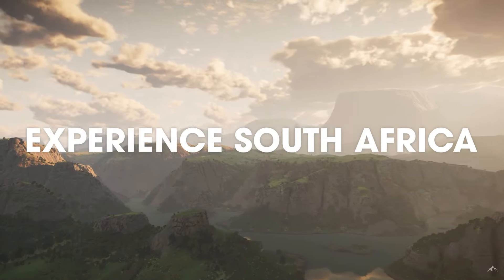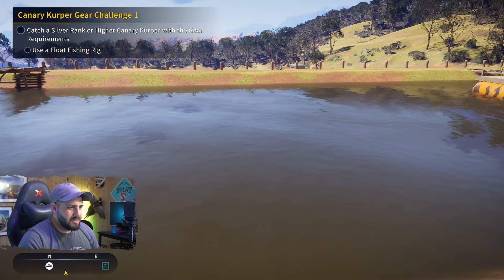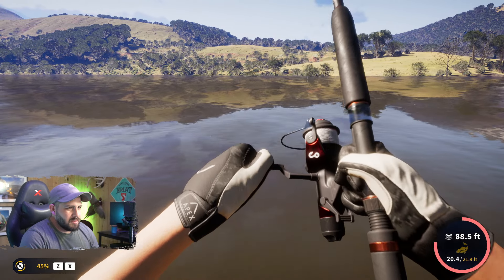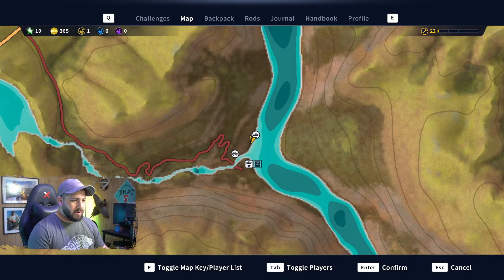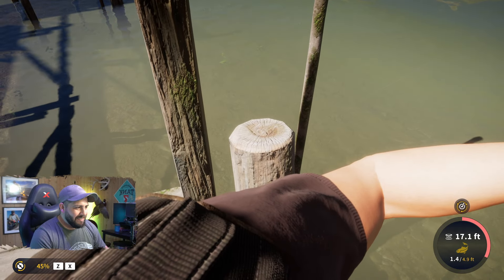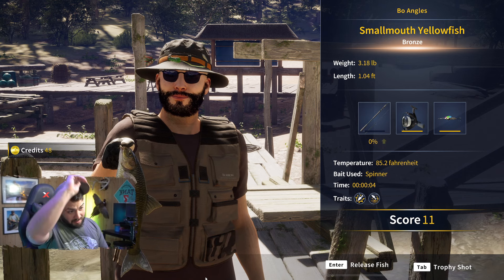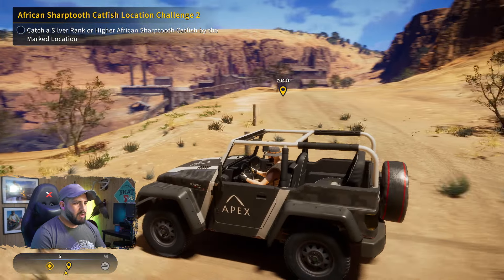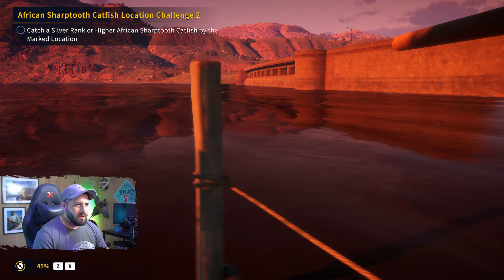(A VOLCANO FISH??) FIRST LOOK: South Africa [pt.2] | Call of the Wild: The Angler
We're in South Africa in Call of the Wild: The Angler! Taking a First Look at the fish species, the map, new equipment, and of course -- trying our hand at catching all of those new fish! So join us on a trip to South Africa -- in Call of the Wild: The Angler.

If you want to become a member of Bo Angles, follow this